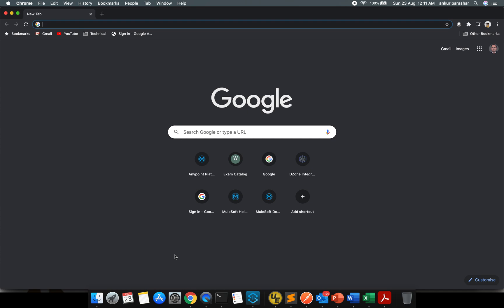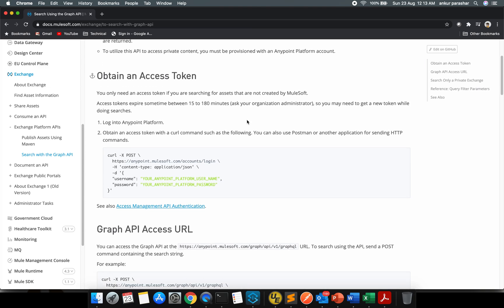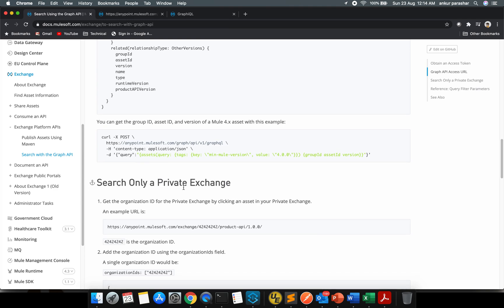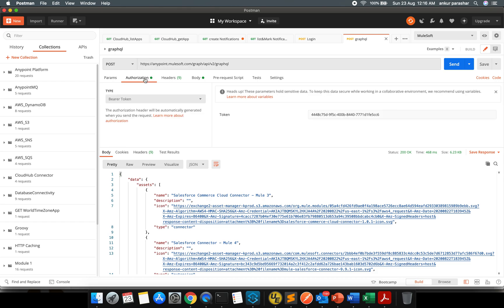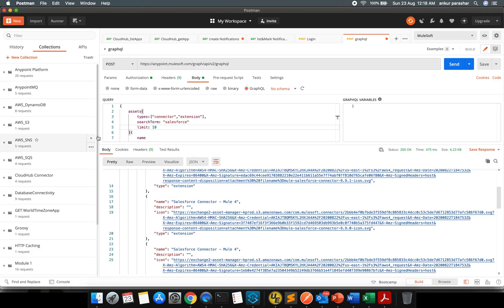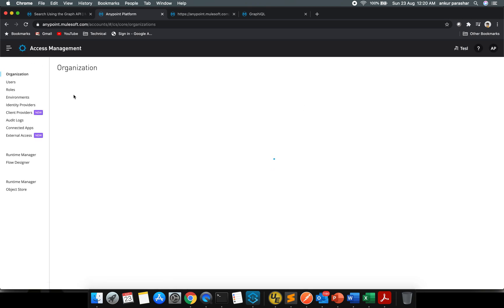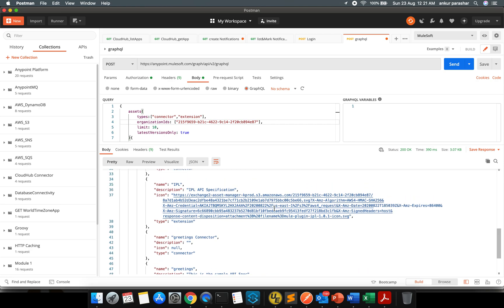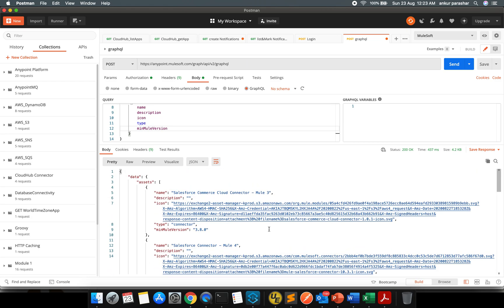Exchange Graph API | Anypoint Platform | Mule 4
The Exchange Graph API lets you query Exchange assets filtering by multiple criteria and returning only the information you need.
API Prerequisites and Dependencies
Consider the following when using this API.

The Exchange Graph API can be used without an Anypoint Platform account. In that case, only assets made publicly available by MuleSoft are returned.
To utilize this API to access private content, you must be provisioned with an Anypoint Platform account.

Dummy Query:
    assets(
        types:["connector","extension"],
        searchTerm: "salesforce"
        limit: 10,
        latestVersionsOnly: true
        name
        description
        icon
        type
        minMuleVersion